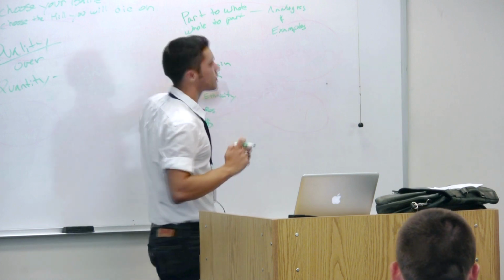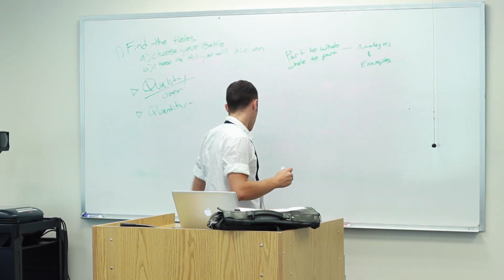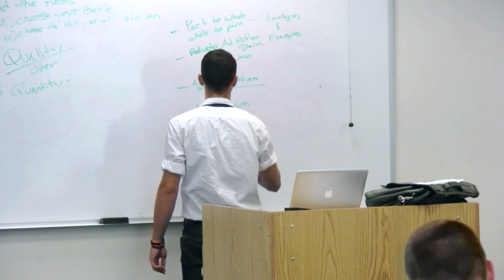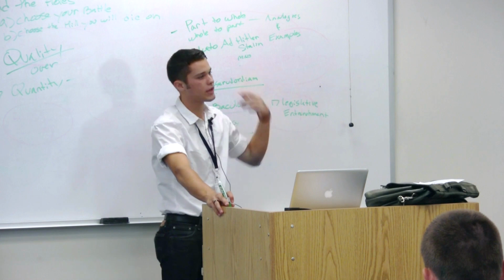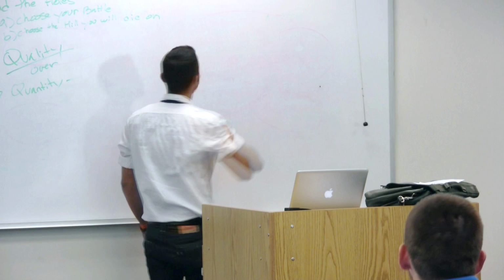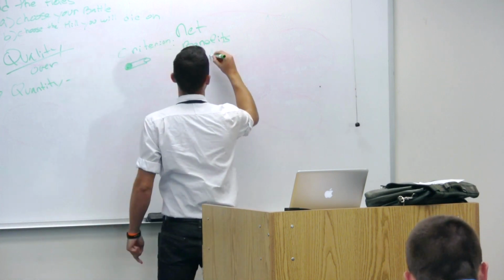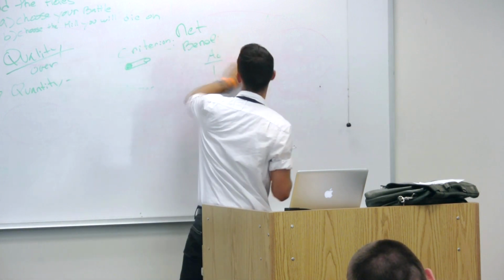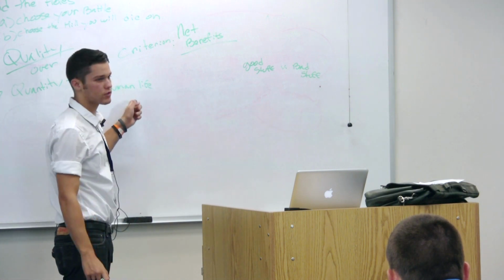How to Go Negative: Part 2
Thaddeus Tague, lecturing to novice debaters, gives his take on going Negative. Presented at Ethos PHC 2014. Watch in 1080p for best experience!